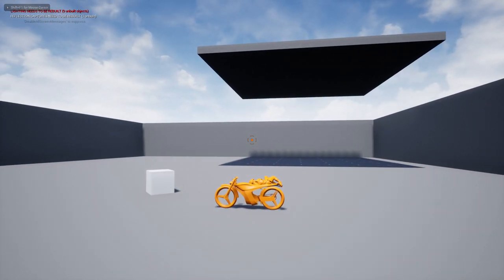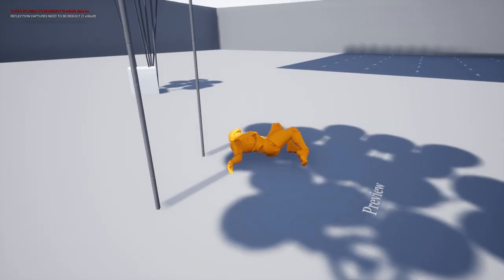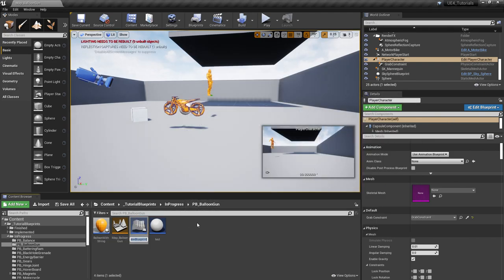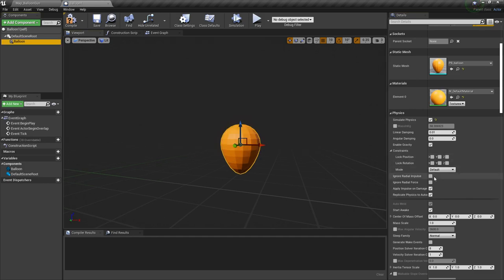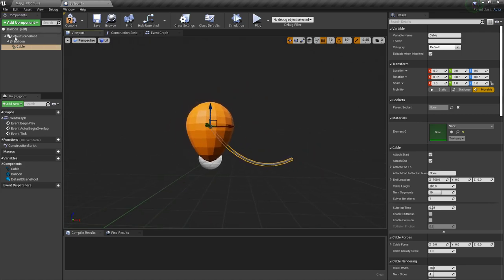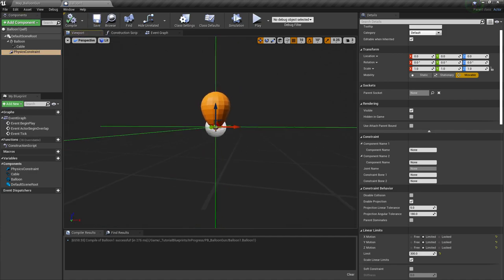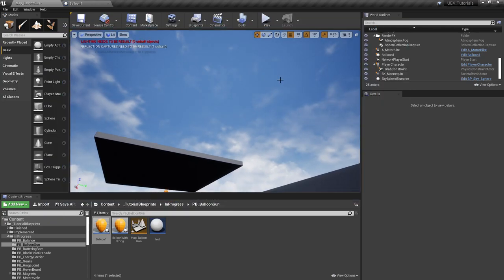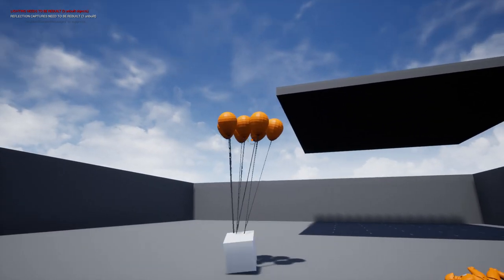UE4 Helium Balloon Gun - lift objects Unreal Engine 4 Tutorial How To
In this free step by step Unreal Engine 4 tutorial video (UE4 how to) you will learn how to make the BONEWORKS Balloon Gun that lifts objects using physics.